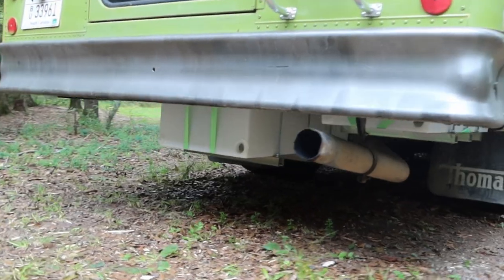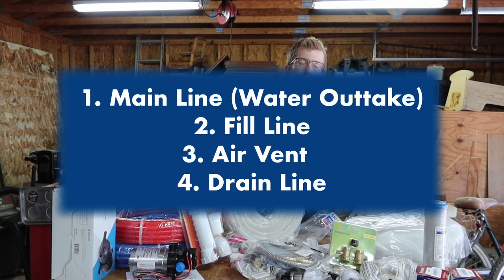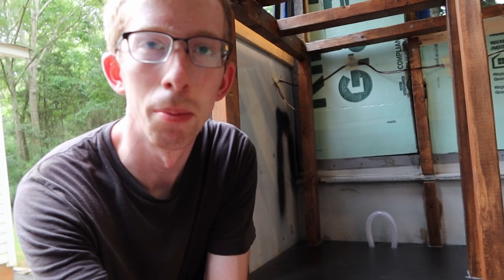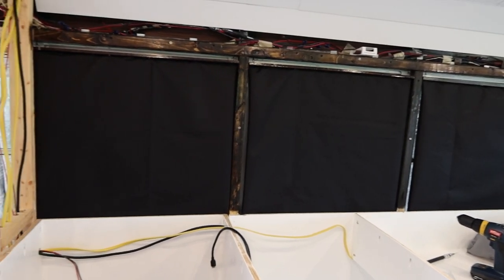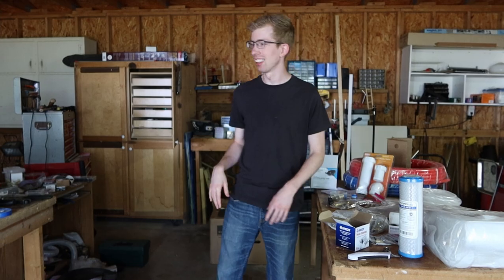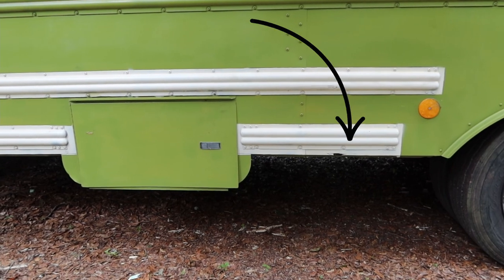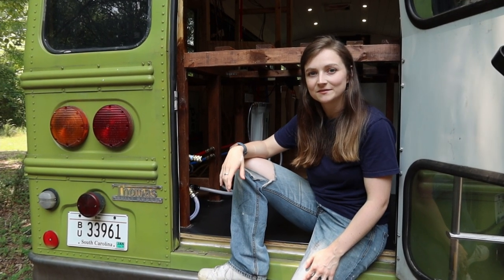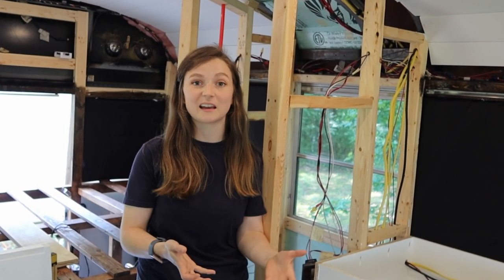Plumbing for Shower and Sink in Our Bus | SKOOLIE BUILD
This week has been crazy busy, as we (mostly Jimmy) did ALL of the freshwater plumbing for our bus in just a few days.

There are four fittings on each of our two freshwater tanks, and we go through them in the order of easiest to hardest, which ends up being:
1. Drain
2. Air Vent
3. Fill Intake
4. Main Outtake

We have two freshwater tanks (for a total of 95 gal of freshwater) mounted underneath our bus that we're connecting the above fittings and systems to.

Our system includes a water pump with a silencer, an accumulator tank, a two-stage water filter, sediment filters, garden hose splitters (so that we can choose to fill/pull from one or both of our tanks), and PEX tubing with SharkBite connections.  We also have a tankless, ventless water heater that uses propane. (Links for all of these are at the bottom of this description)

We also give a quick update on the window coverings, but we will give more detail and show how we make those in a future video. (We are waiting on supplies, so this project is on hold for a bit!)

Finally, we test our water and plumbing system (after enduring yet another mechanical issue) and our setup seems to work pretty well!  We will just need to tighten a few connections and fittings, and make sure the pressure is able to build up enough for the water pump to work properly. We're one step closer to getting our bus on the road!

One final thing that we want to share this in case you're considering building out your own plumbing system:
We had an issue with some of the brass fittings we used for our potable water.  After installing them in our lines, we realized that they have lead in them, so we will need to go back and replace those. We realized this after filming, so it's not explained in the video.
*** If you're doing your own plumbing, please make sure to get lead-free fittings! ***

We hope you stick around for our weekly videos!

- - - Chapters - - -

00:00 - Welcome!
00:57 - Plumbing Components & Overview
02:39 - Drain
03:29 - Air Vent Line
05:32 - Water Fill
07:27 - Window Coverings Update
08:39 - Main Outtake Line
10:07 - Water Heater
12:40 - Final Plumbing System Explained
15:48 - Mechanical Issues (Again)
17:28 - Testing our System
20:57 - We did it!!

- - - Social - - -

- - - Links - - -

Water Pump
Silencer Kit
Accumulator Tank
Sediment Filter
Water Filter
Water Heater
Garden Hose Splitter
ID Tubing
Pex Tubing
Sink Faucet
Shower Faucet

If you choose to use these links, thank you for supporting us! If not, no worries!